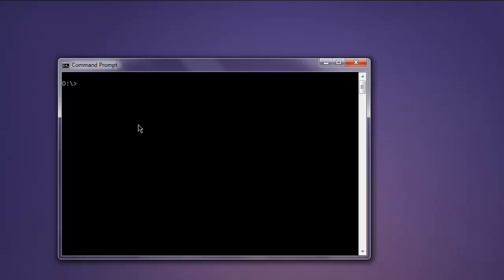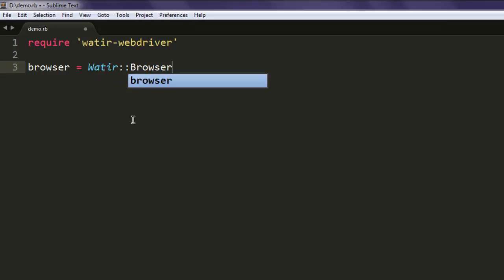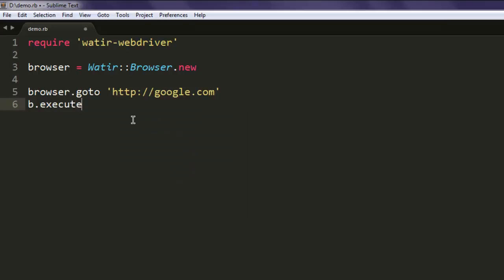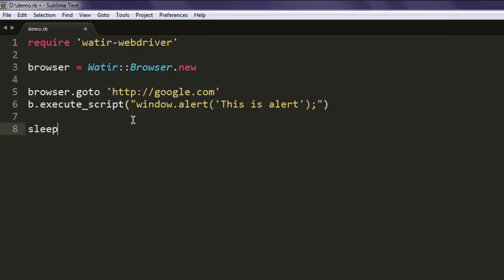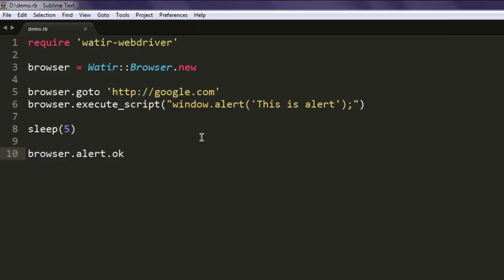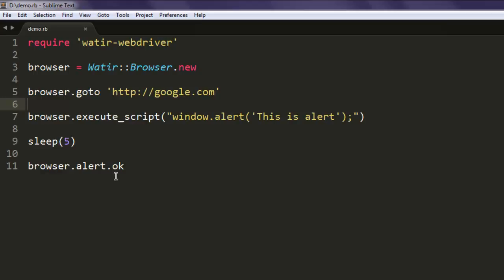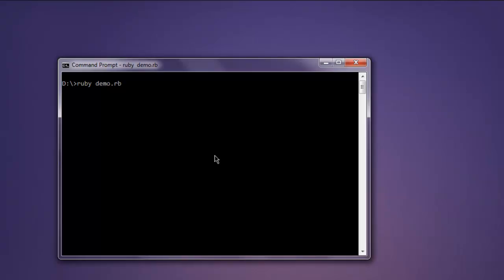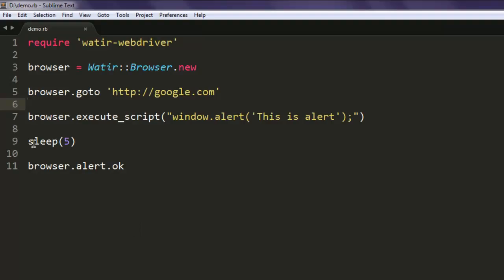Accept Alert in Watir WebDriver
Learn how to accept alert in Watir WebDriver.